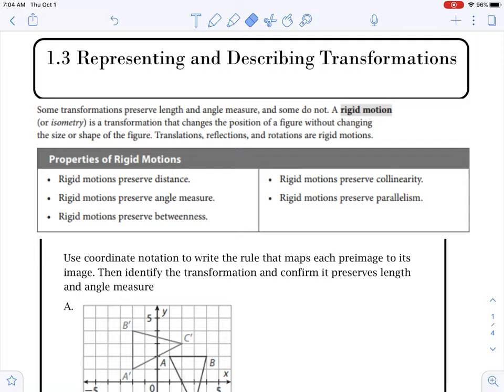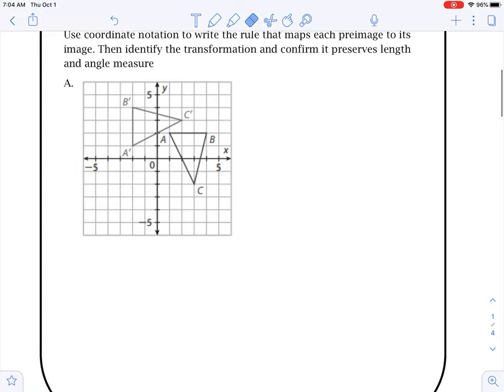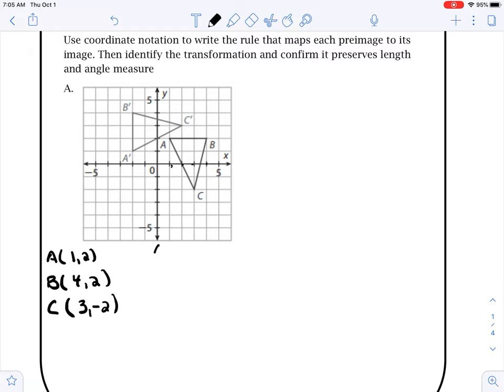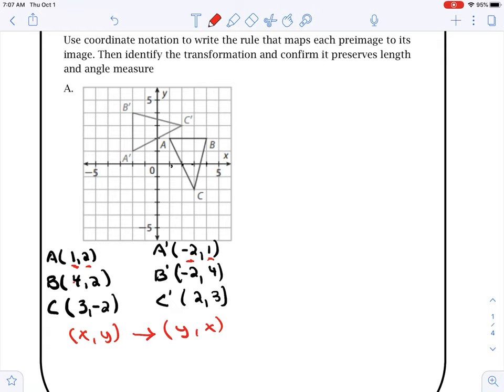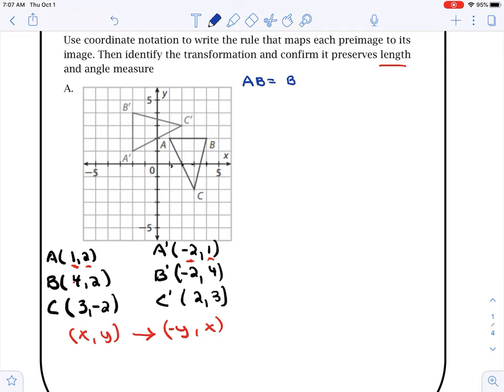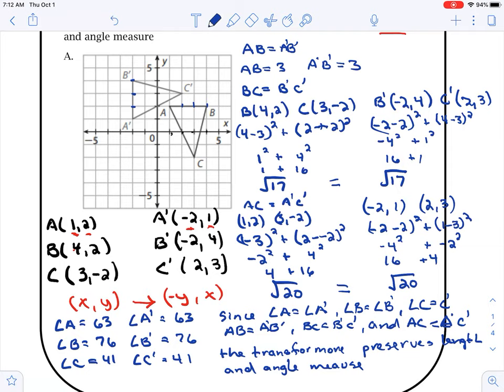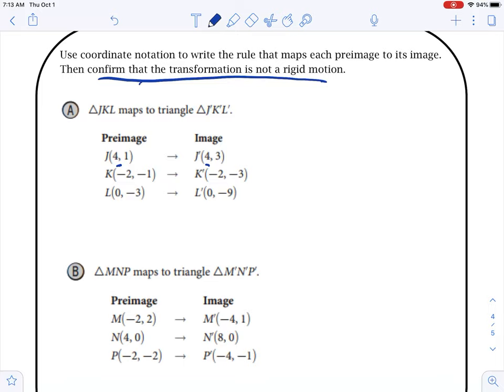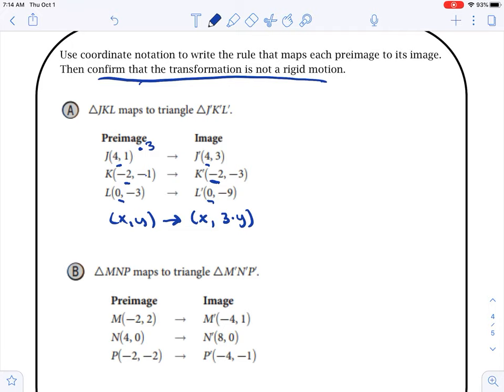1.3 Representing and Describing Transformations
Mr Gettman Geometry